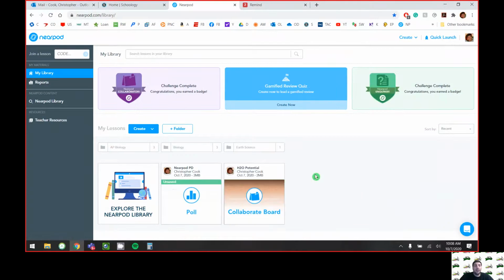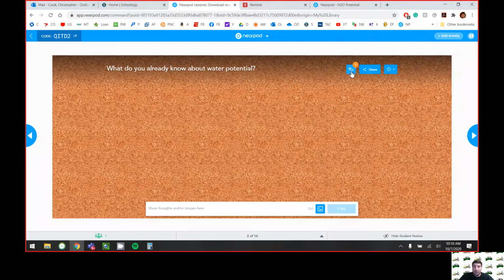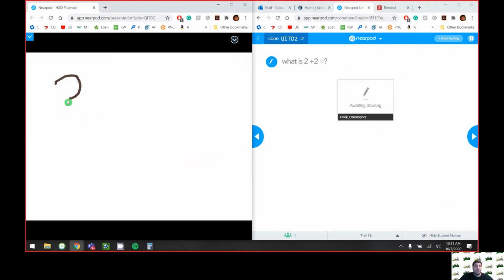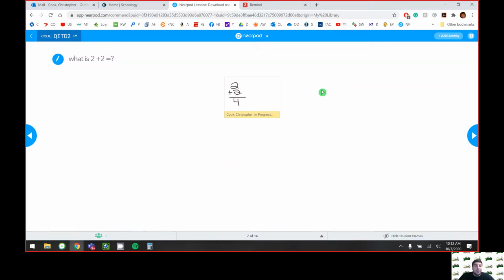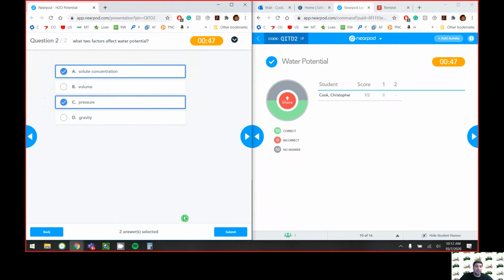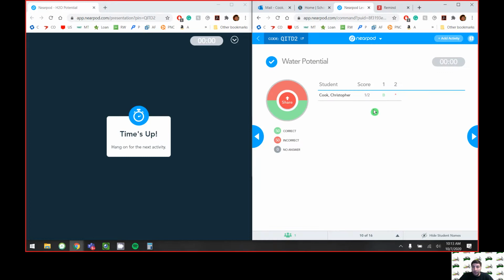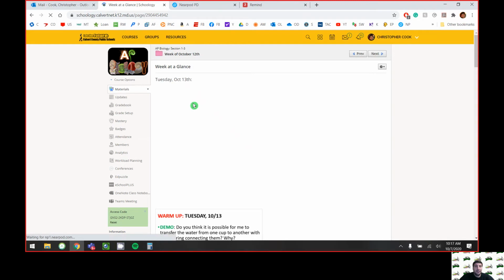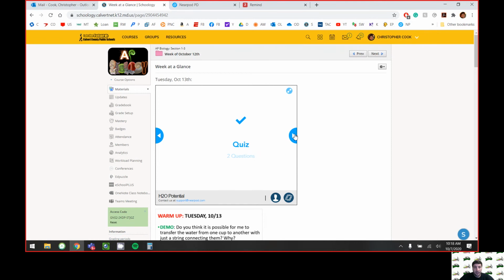Nearpod - How to share lessons with students